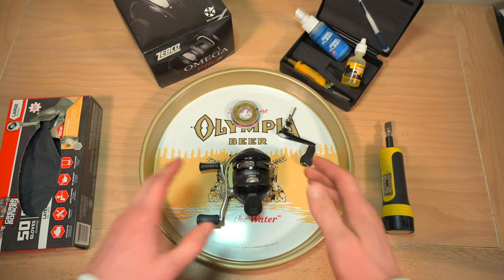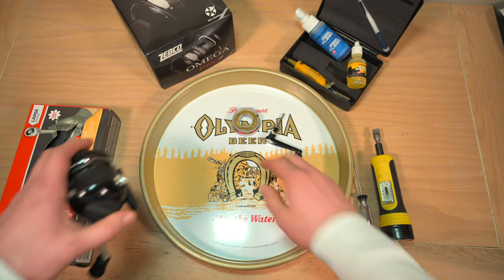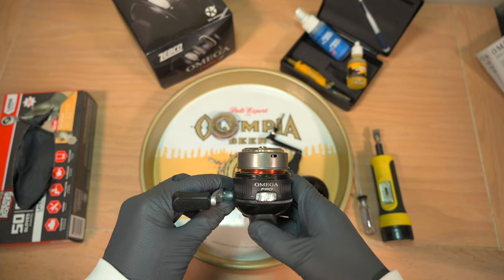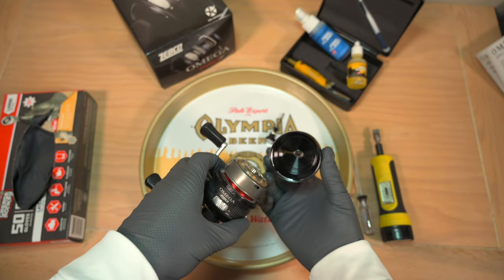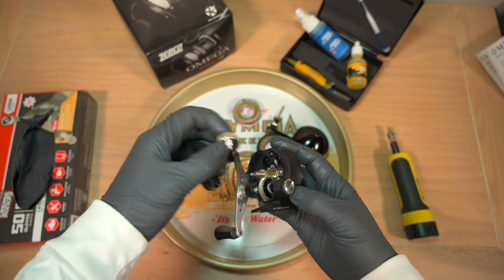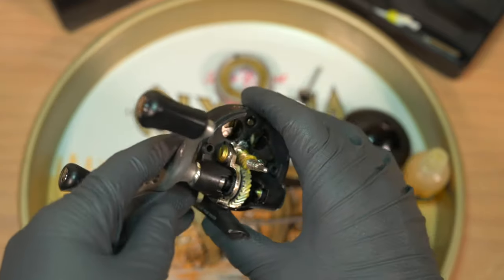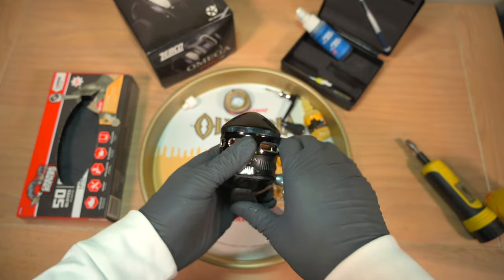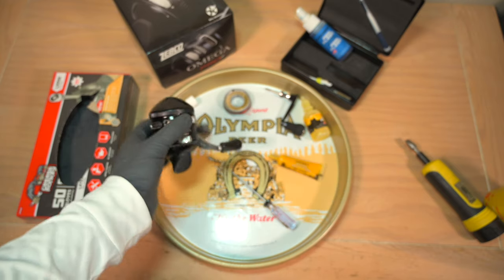OMEGA PRO: Cleaning a Spincast Reel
This is a straight-forward video on cleaning a spincast reel; specifically the OMEGA Pro from Zebco.